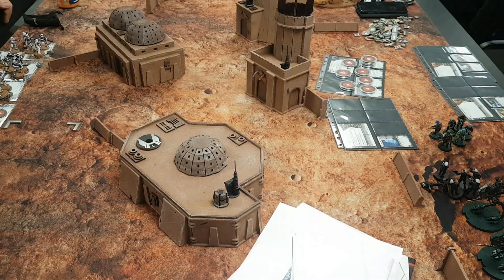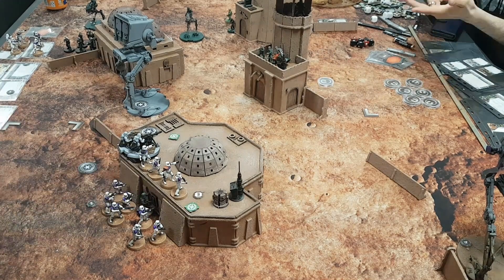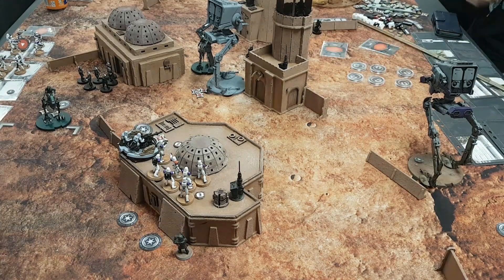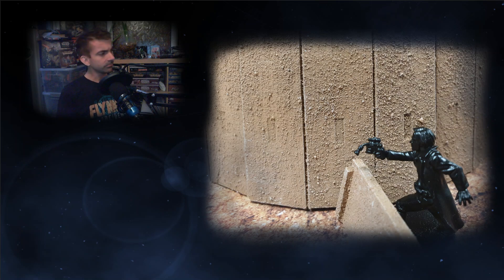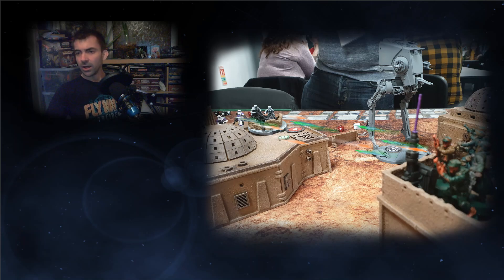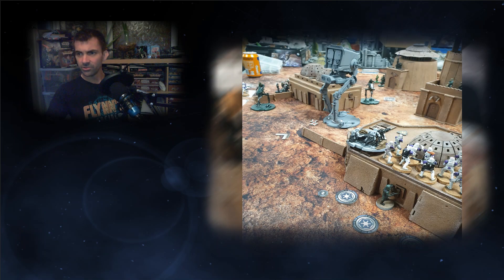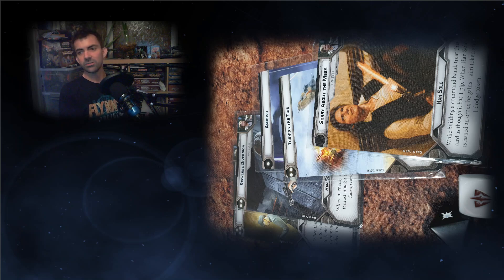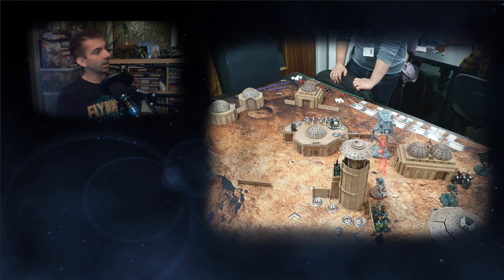Star Wars Legion Han Chewie Vs Veers and 2 Imperial walkers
Intro 0:00 TimeLapse 1:01 PhotoHighs 5:44 Ramble 11:37